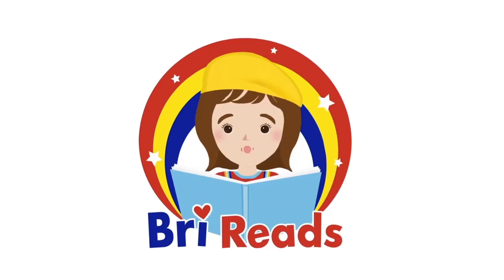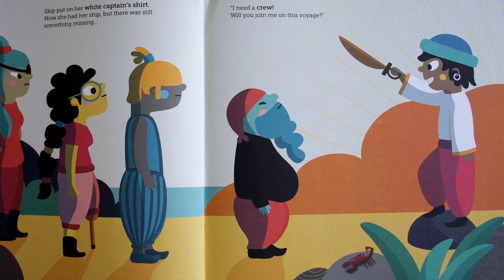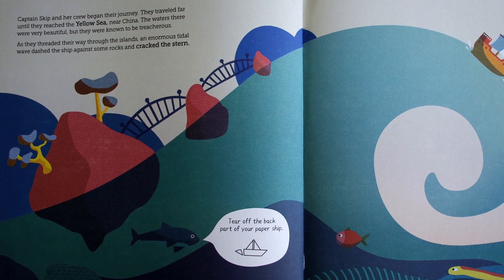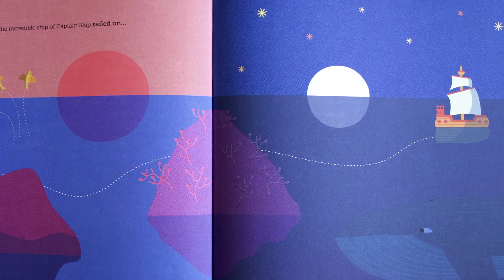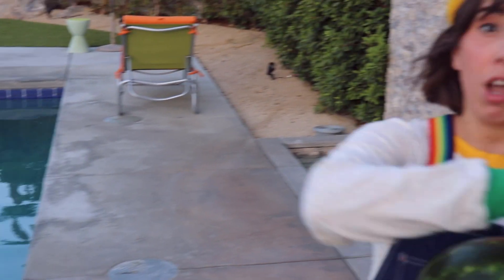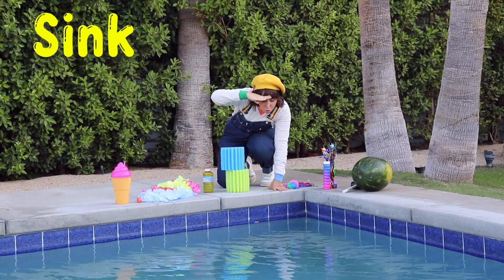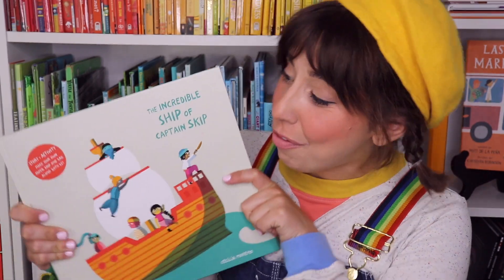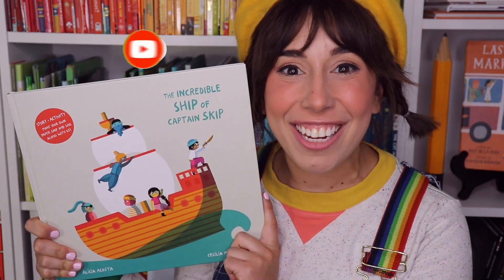SINK or FLOAT Science Activity! | Paper Boat Read Aloud with Bri Reads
Does a watermelon sink or float?! Join me and play along as we guess and test objects with an interactive sink or float science activity!

00:23 - Read Aloud Story | The Incredible Ship of Captain Skip
02:06 - How to Make a Paper Boat
03:34 - Read Aloud Story | Continued
08:11 - Sink or Float Science Activity!

Today's activity is inspired by the book The Incredible Ship of Captain Skip,  written by Alicia Acosta and illustrated by Cecilia Moreno. Learn how to make a paper boat with me for today's interactive read-aloud. Sail along with Captain Skip and tear or cut your paper ship with me as we complete our journey in the trecherous sea!

Bookshop (Supports Local, Indie Bookstores):
or
"Join Skip and her crew on their amazing journey across the sea. As you read the story, you’ll make your own paper ship with easy-to-follow instructions! Through her adventure, Skip’s ship will be damaged. At the same time, you’ll be tearing off pieces of your paper ship discovering a funny surprise in the end… the treasure of Captain Skip!"
-Goodreads

-- ABOUT ME --

It's me, Bri! Hi friends! My name is Bri and I'm a former international preschool teacher turned kids content creator. I have a degree in Education and a huge passion for literacy, performing, and creative arts. This YouTube channel is made with LOVE & I simply couldn't do it without your support!